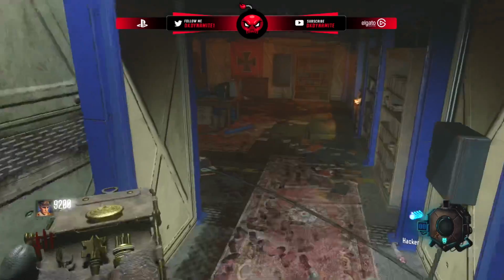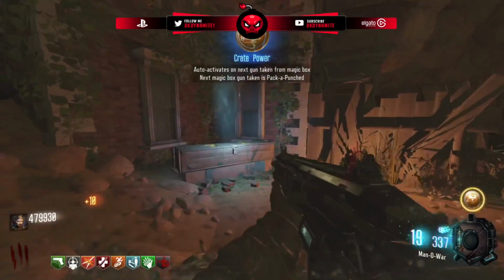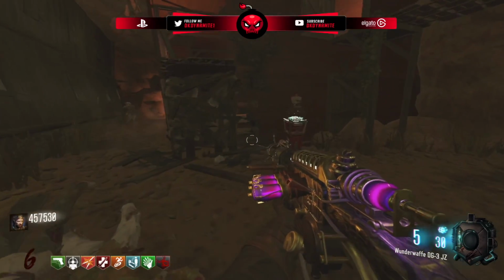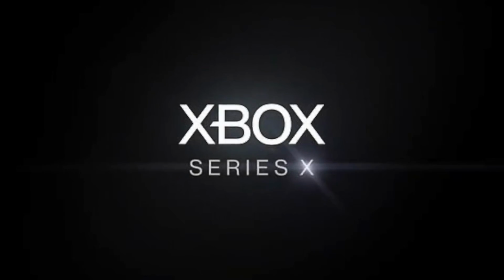Zombies Chronicles 2 Arthur NOT Returning Explained | Black Ops 4 Buried Gravestone & Hacker Rumor!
Zombies Chronicles 2 ARTHUR Not Returning Explained | Black Ops 4 Buried Tombstone & Hacker Easter Egg Rumor Revealed!

Check Out My Recent Video! [ Black Ops 4 Zombies Samantha Voice Actress Andrea Arruti Has Passed Away.. Samantha's Lullaby Easter Egg Tribute & Cutscene Montage ]

                                           💣 ~dkdynamite~ 💣